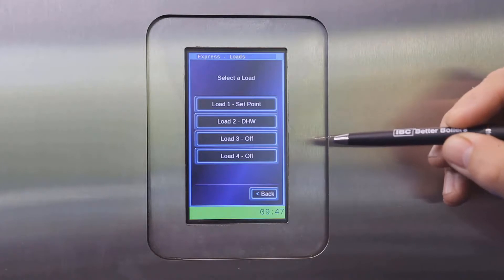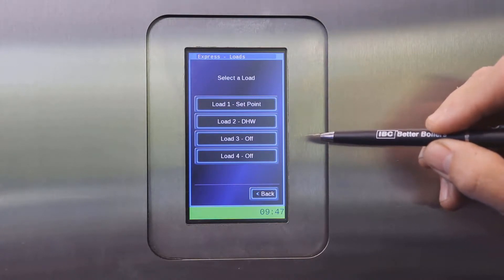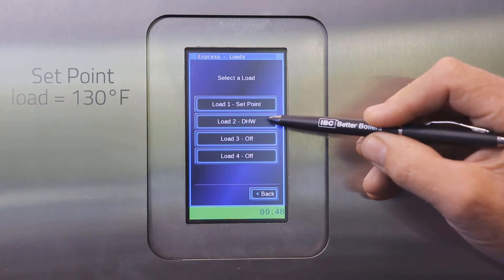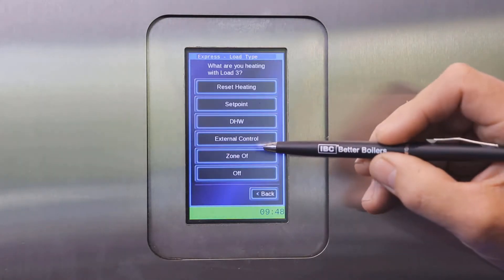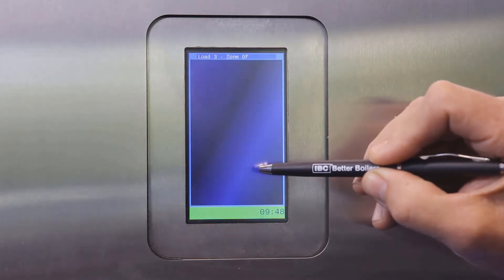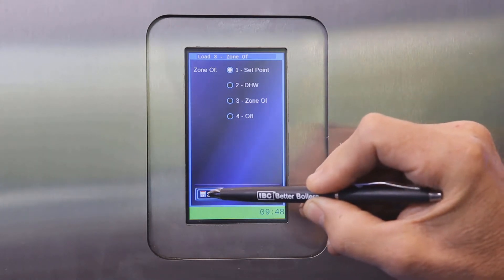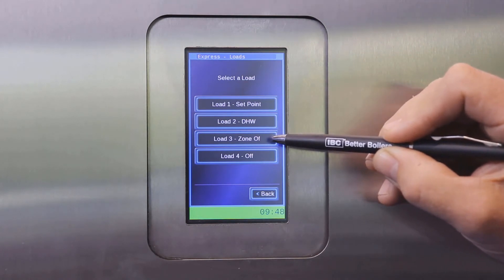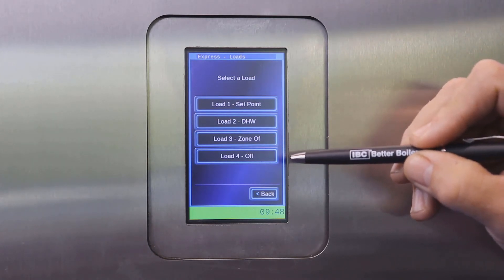Setting the load as a zone of another load for IBC SL G3 series boilers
For more technical information on IBC SL G3 boilers, Turn on Closed Captions for subtitles.